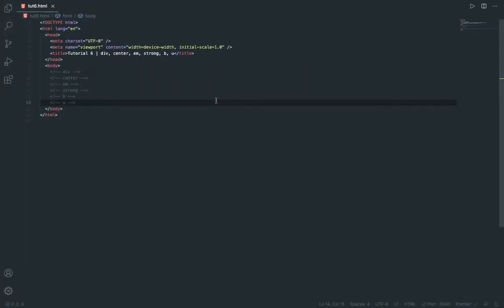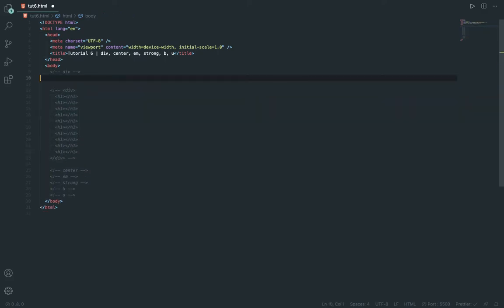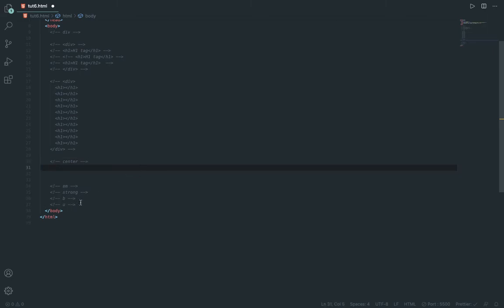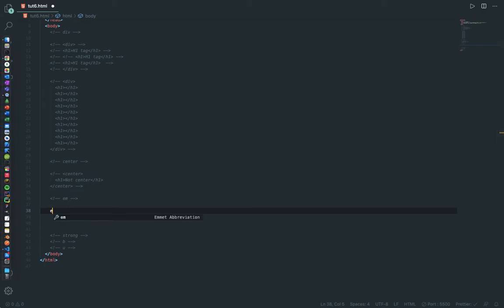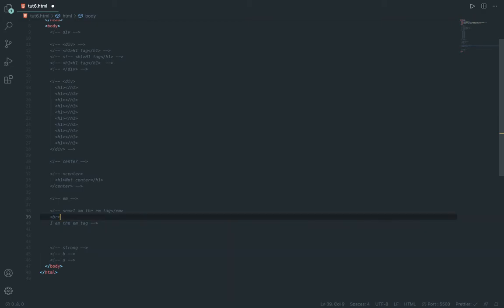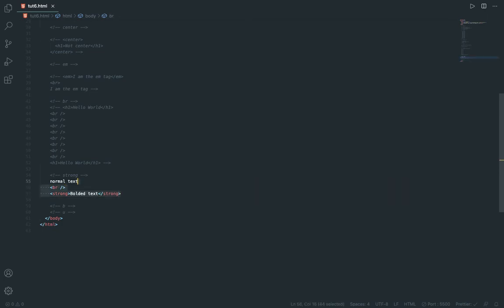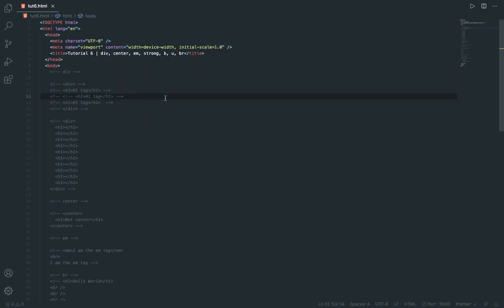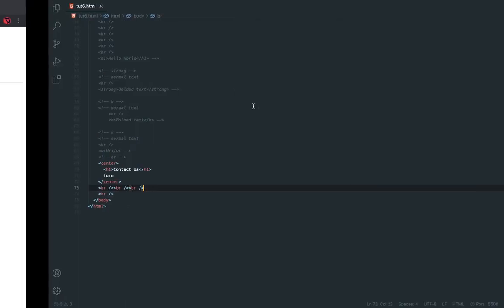HTML Div, center, em, b, strong, hr, and br tag #8 | Web Development Tutorial | Shloka Tech